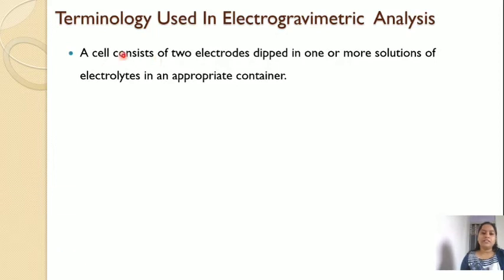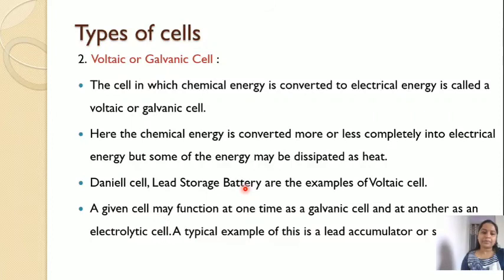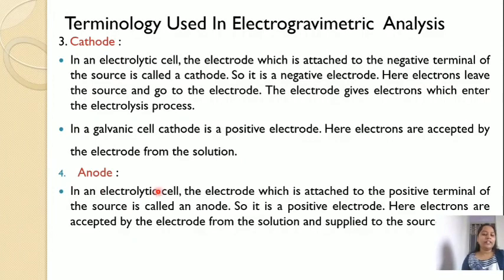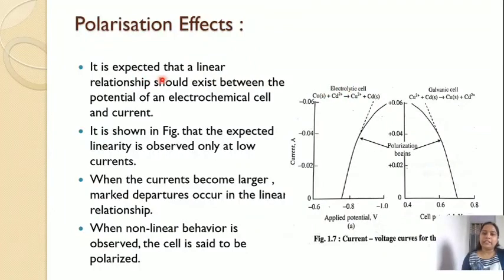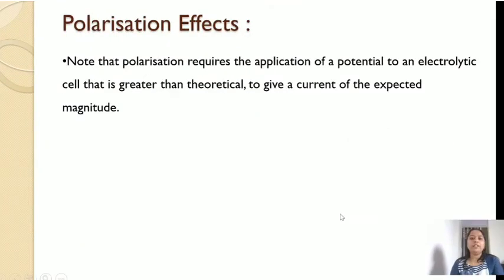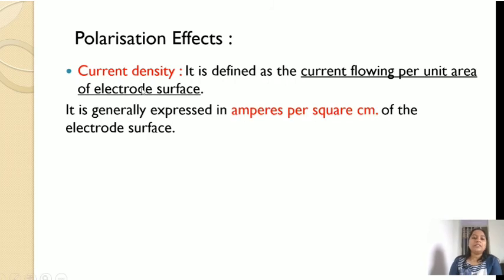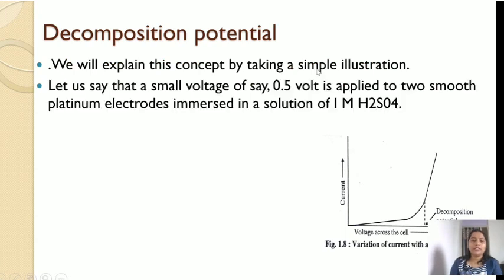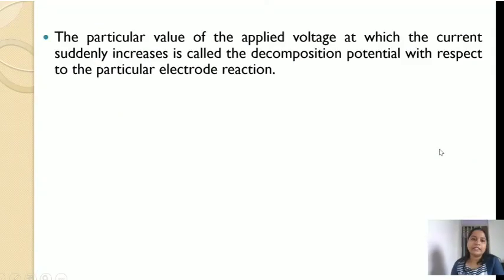Gravimetric analysis part 9| terminology used in electrogravimetry| decomposition potential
Ms. N. R. Darekar, Asst. Prof., Radhabai Kale Mahila Mahavidyalaya Ahmednagar